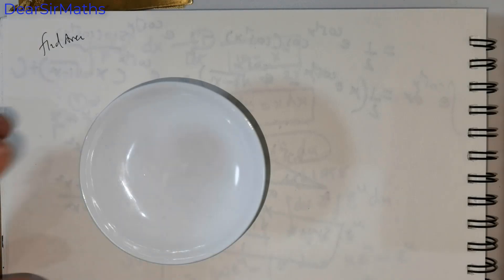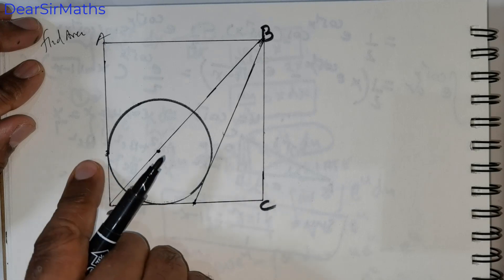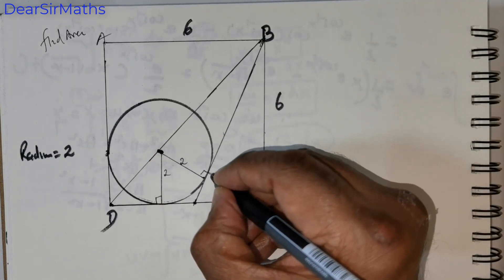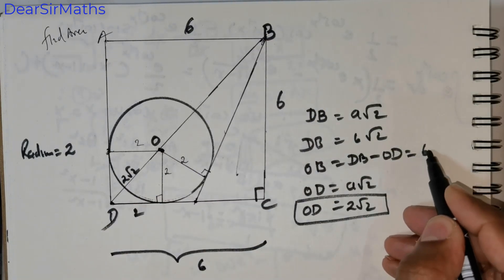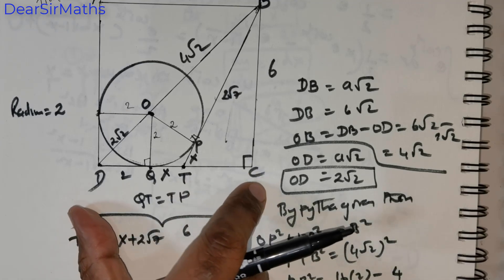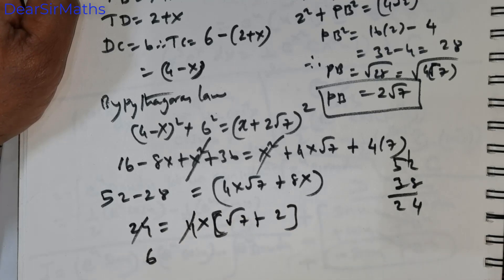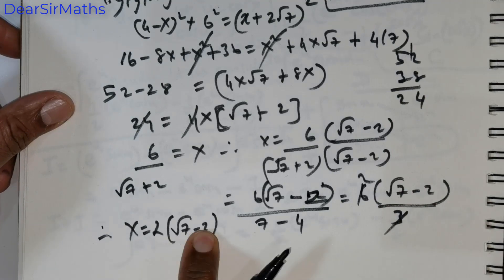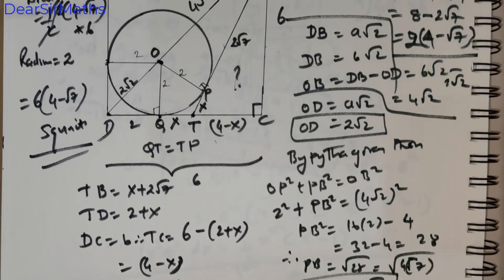Geometry Challenge: Calculating the Area of a Triangle in a Square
Welcome to this intriguing geometry problem! In this video, we dive into a captivating question involving a square, a circle, and a triangle. Join us as we explore the fascinating interplay between these geometric elements and unlock the secret to calculating the area of the triangle.

Within the square, a circle is positioned at the lower left corner with a radius of 2 units. The circle forms tangents with two sides of the square, while an additional tangent is formed by a triangle adjacent to the circle. The side length of the square measures 6 units, adding another layer of complexity to this challenge.

To solve this puzzle, we will employ a range of geometric principles and techniques. We'll examine the properties of tangents, explore relationships between the circle and the triangle, and apply key formulas from the realm of geometry. By breaking down the problem step by step, we will arrive at a clear and concise solution.

Whether you're a geometry enthusiast or a student preparing for your GCSE exams, this video will enhance your problem-solving skills and deepen your understanding of geometric concepts. Get ready to embark on an exciting journey of discovery and uncover the area of the triangle in this captivating geometry challenge.